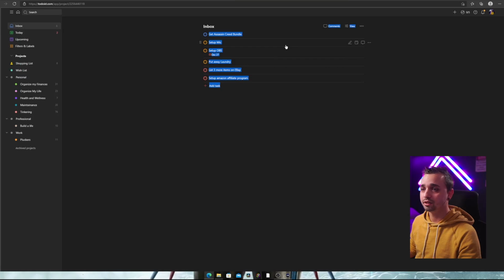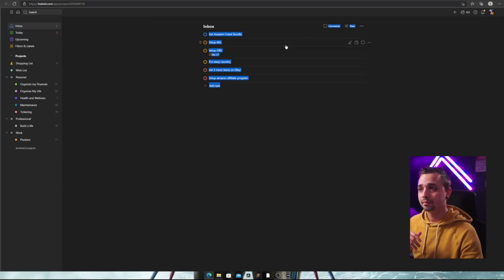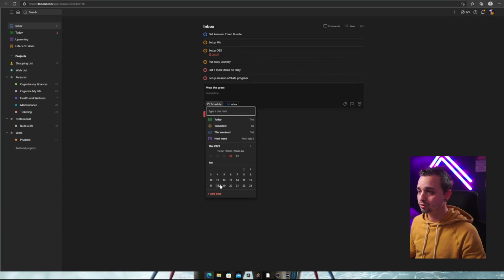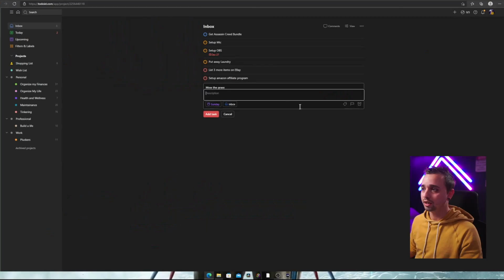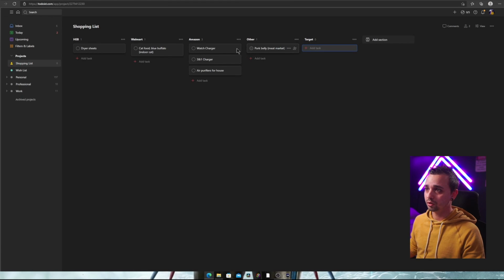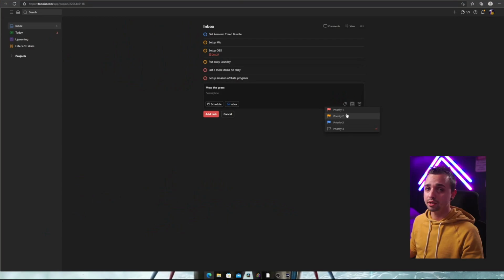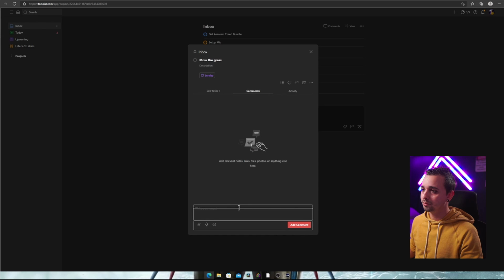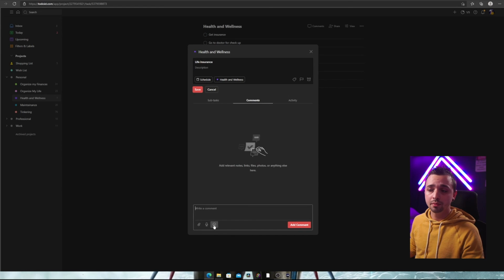Why you should be using this task manager!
Why this is the best task manager out there. Best part is it is free! I'll share some of my favorite features and how I use them.